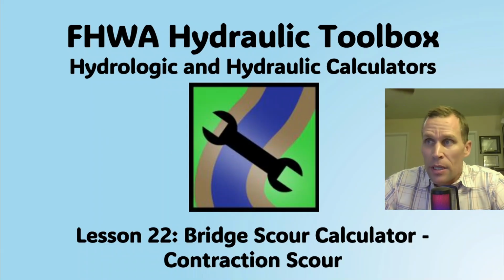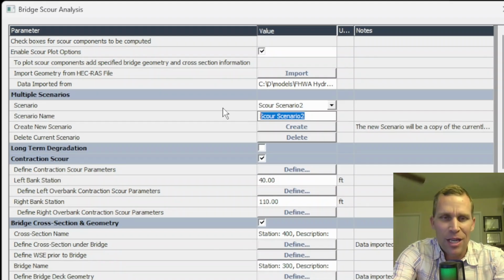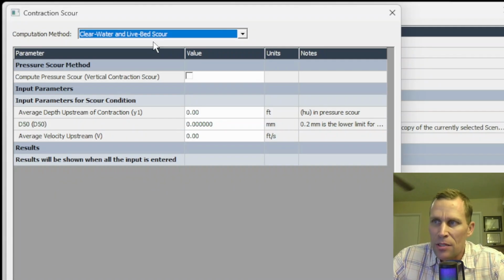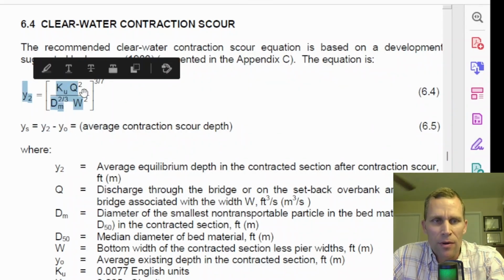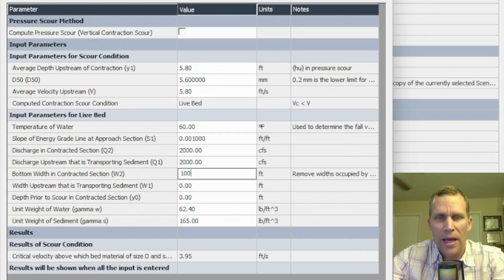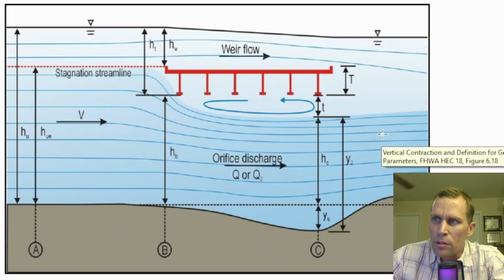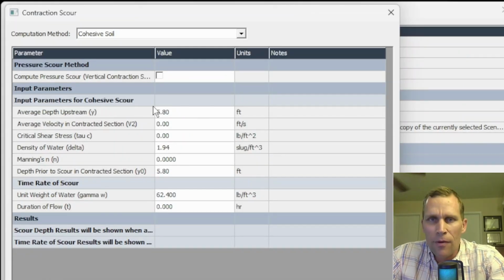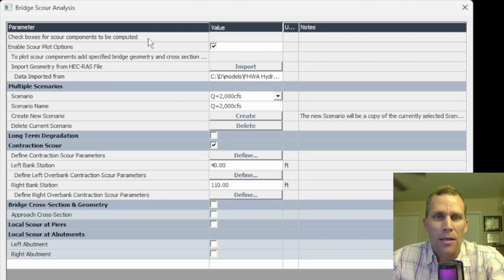FHWA Hydraulic Toolbox Lesson 22 - Bridge Scour Calculator - Contraction Scour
Hydraulic Engineering Circular No. 18 (PDF File)
"Evaluated Scour at Bridges"